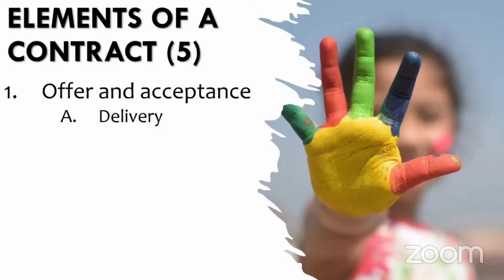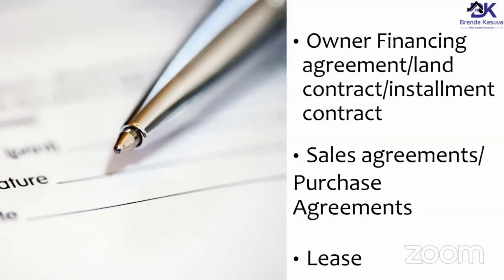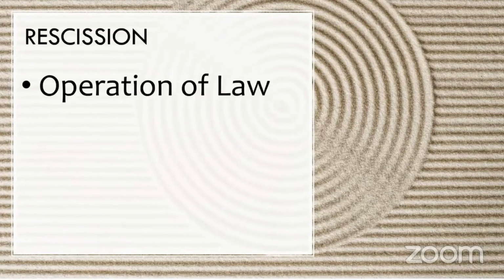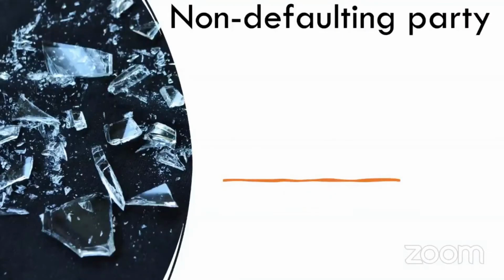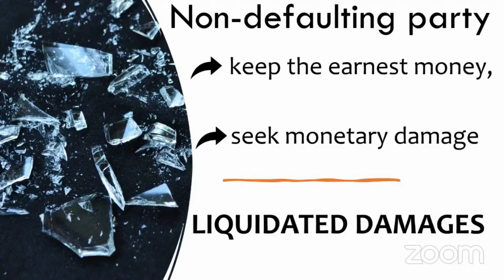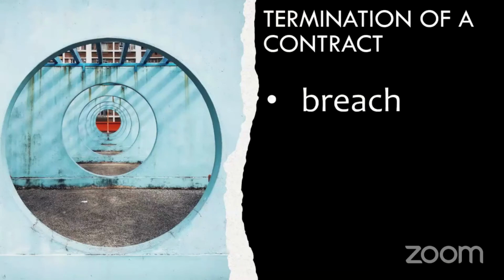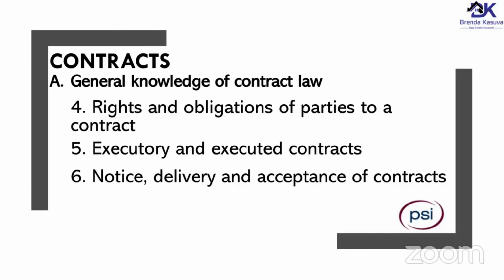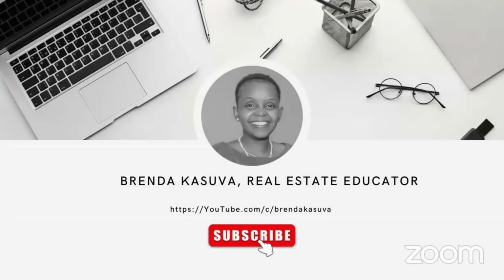CONTRACTS: Breach| Cancellation| Rescission |Termination of contracts 🔚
What are the different ways a Real estate contract can be terminated or canceled ❓
✍🏾Breach - Someone is breaking their promise.
✍🏾Rescission - We are going back to the original starting point. Completion of Task - The agents did their job.

📽️*MORE VIDEOS ON REAL ESTATE CONTRACTS*

*ADDITIONAL RESOURCES:*

💻*WEEKLY REVIEW QUESTIONS* Want to be prepared with weekly questions to keep your knowledge fresh?

📝*PSI EXAM BREAKDOWN* You need to know the topics and content to review as you prepare to take the PSI Real Estate exam.

📑*TUTOR SESSIONS* Schedule a 90-minute session to review specific topics. All done via ZOOM. Here is our availability